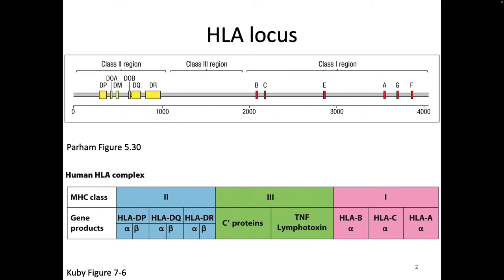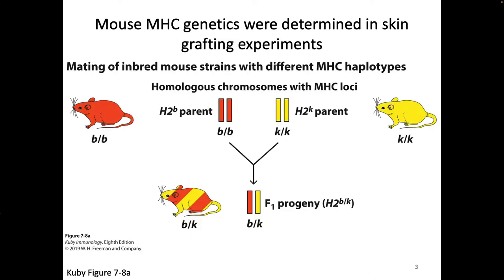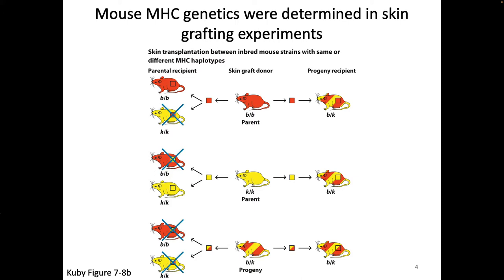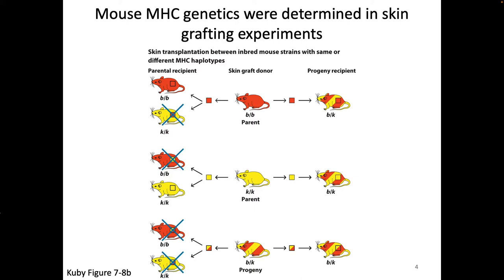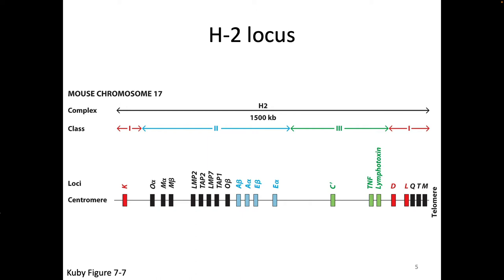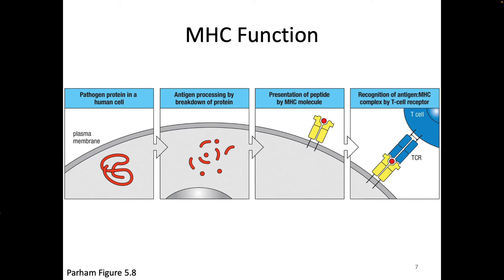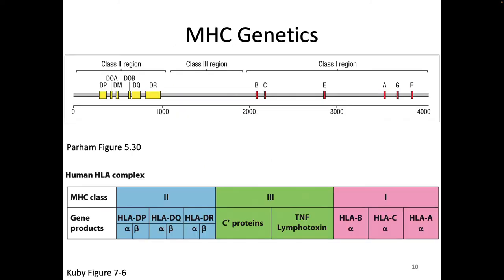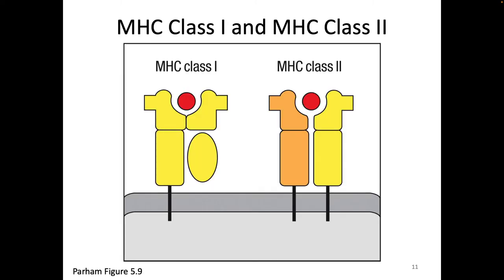Immunology Fall 2022: Lecture 15 MHC Structure and Function